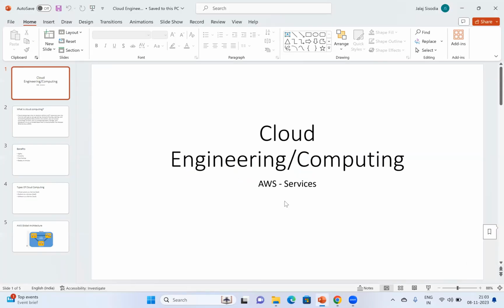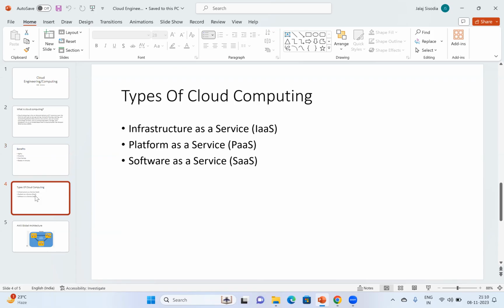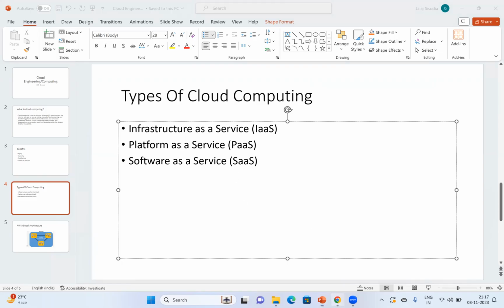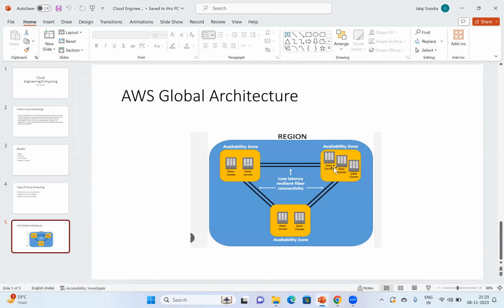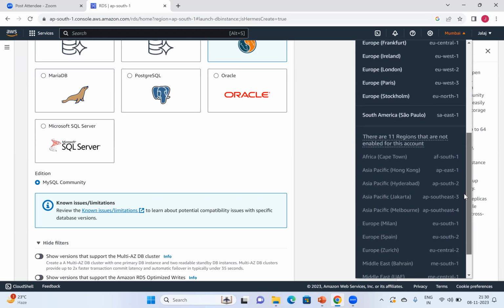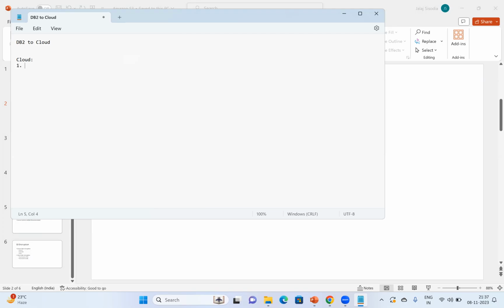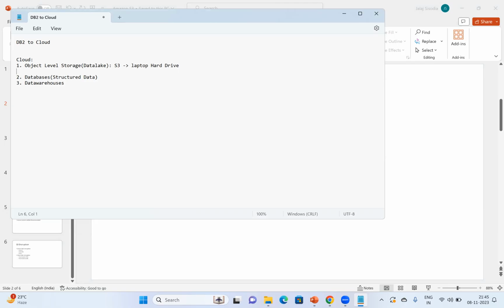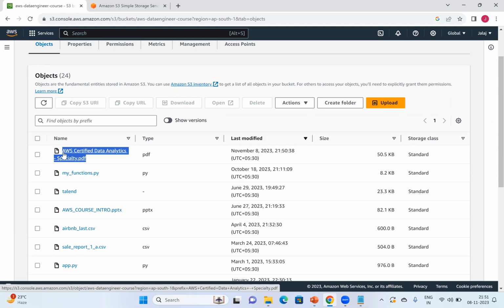Class 1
*Course Overview:*